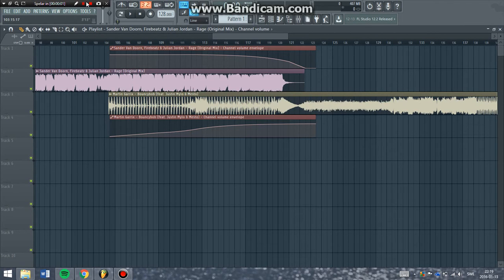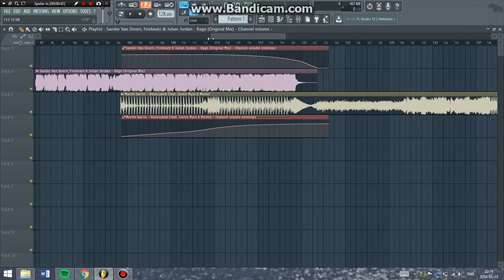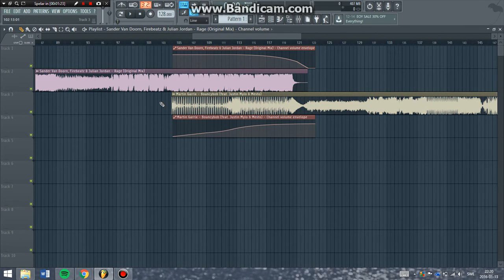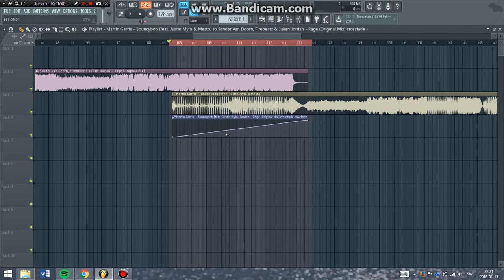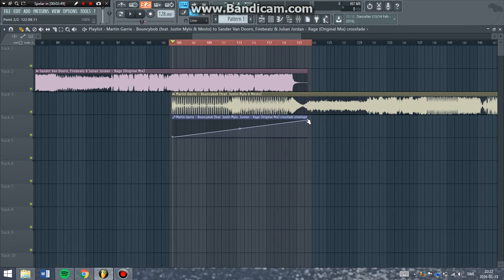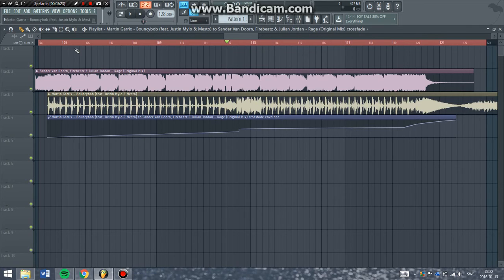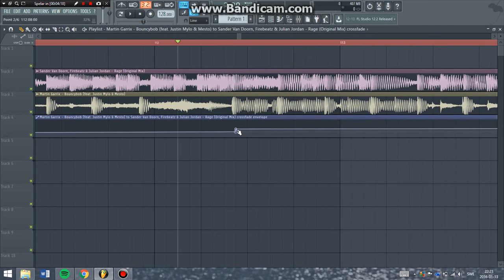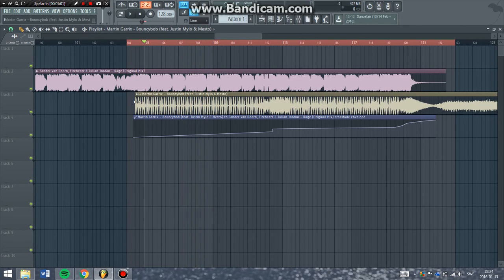FL Studio - Mixing Tracks Using Crossfader (Best Way)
Hello once again! A few days ago I discovered the crossfader in FL Studio. With that you can do better mixes which sounds better according to me. Hope this will be usefull for you, and please give a like :)